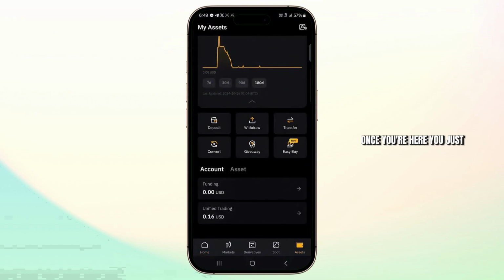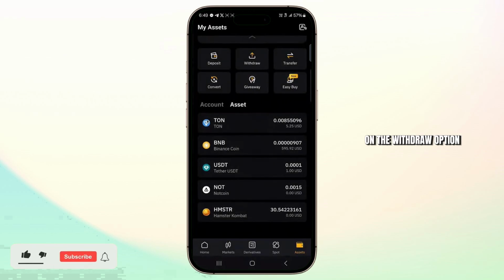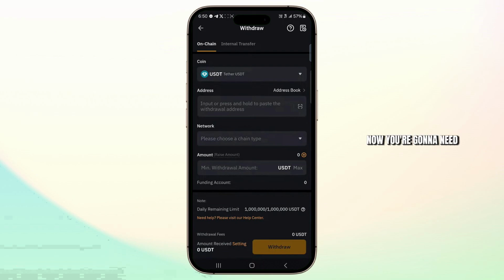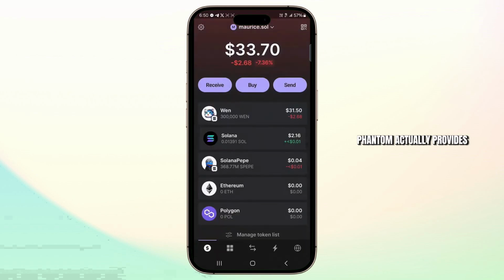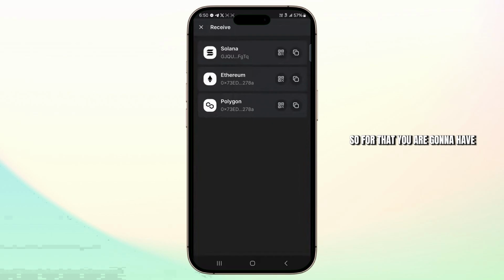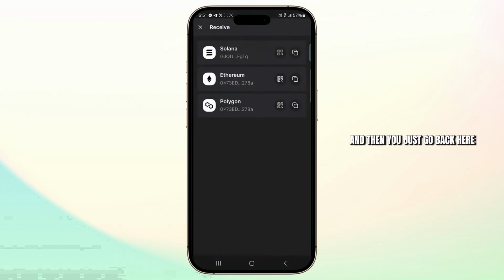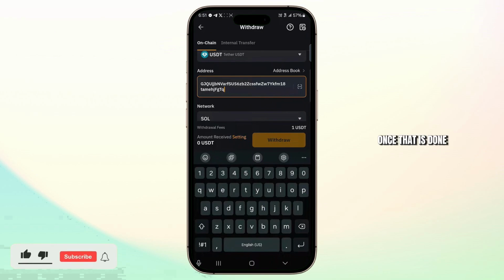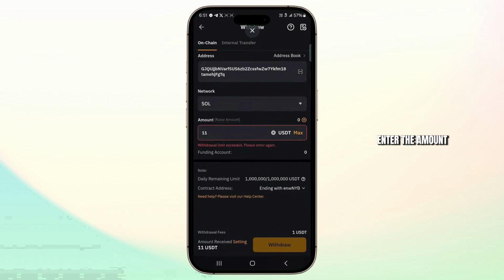How to Send USDT From Bybit to Phantom Wallet (Step by Step)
Want to transfer your USDT from Bybit to your Phantom Wallet but not sure how? 💸🔐 This easy step-by-step 2025 guide will walk you through the entire process, so you can safely and successfully move your crypto in just a few minutes!

What You’ll Learn in This Video:
✅ How to withdraw USDT from Bybit
✅ How to find your Phantom Wallet USDT (SPL) deposit address
✅ Which network to use for safe transfers
✅ Important tips to avoid common mistakes during USDT transfers
✅ How to confirm the transaction on both platforms

Perfect for beginners or anyone new to crypto wallets — this tutorial helps you keep your funds secure while navigating different blockchain networks.

📌 Chapters:
⏱ 0:00 - Introduction
⏱ 0:10 - How to Send USDT From Bybit to Phantom Wallet